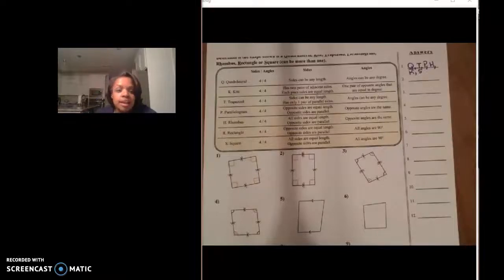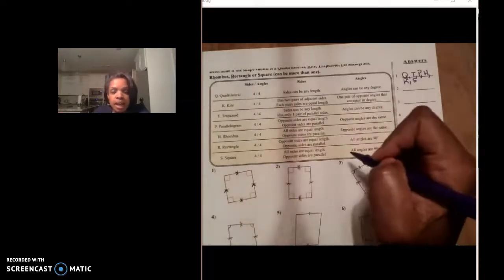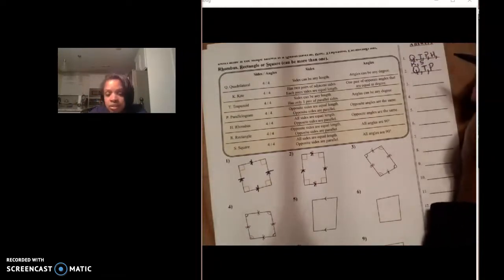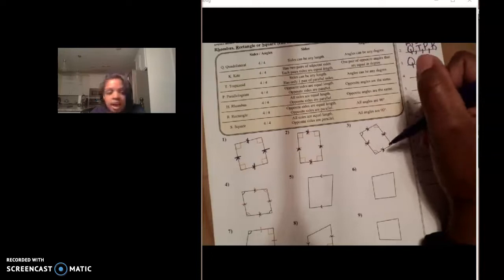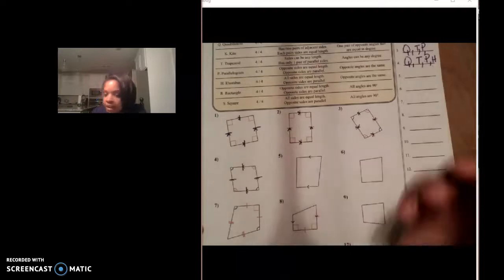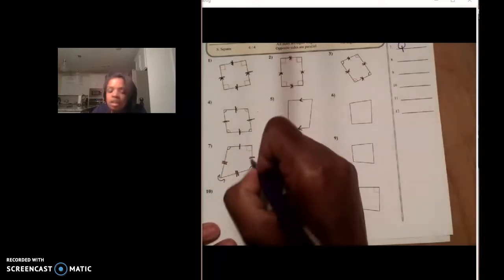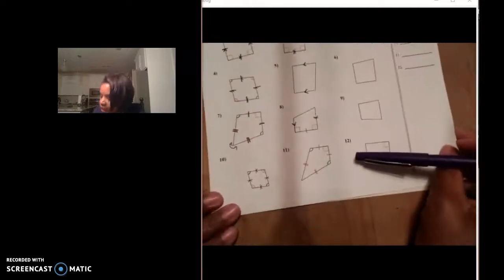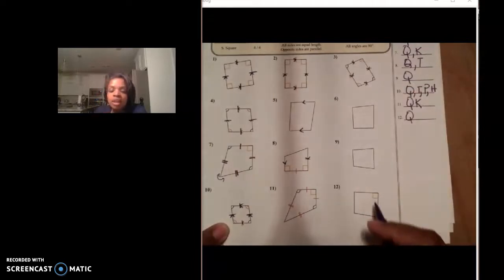Quadrilateral review of worksheet